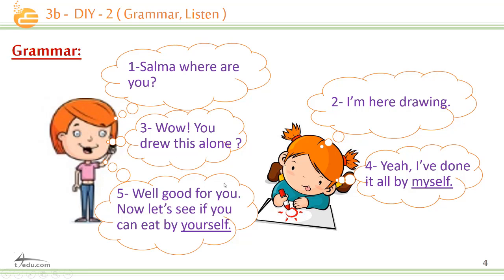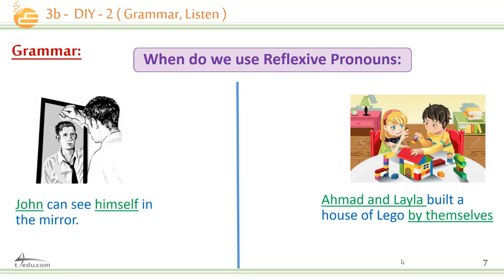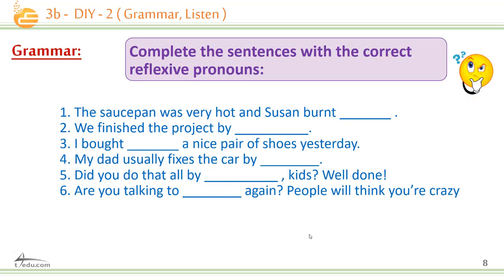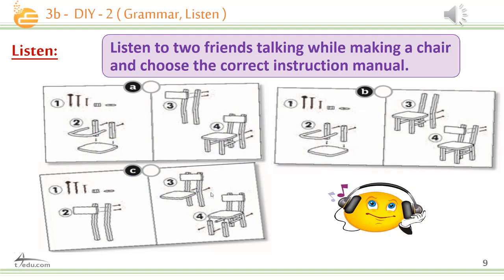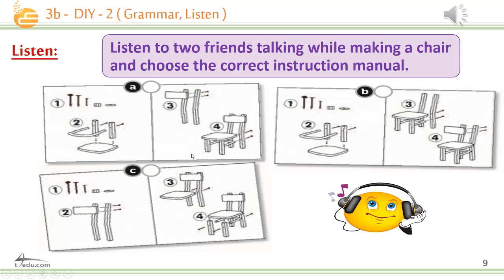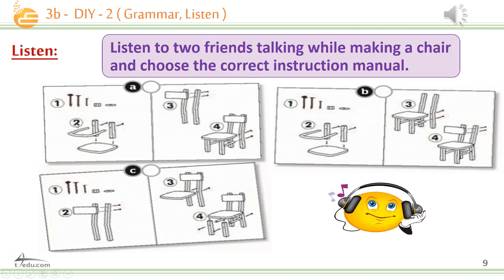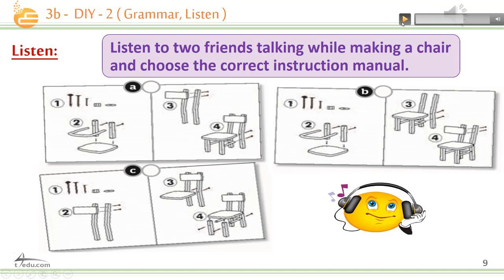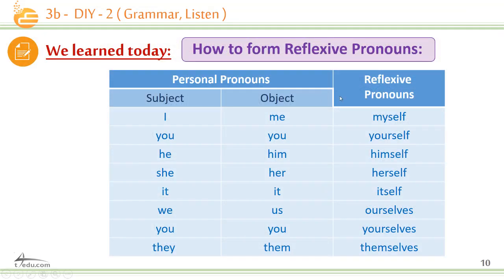3b DIY 2 Grammar, Listen